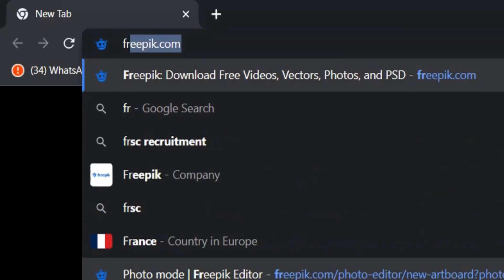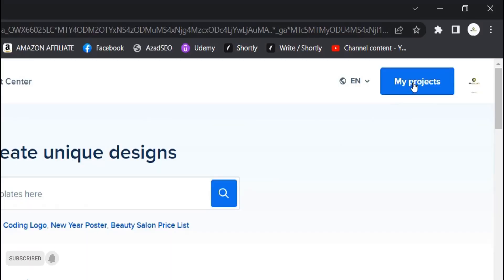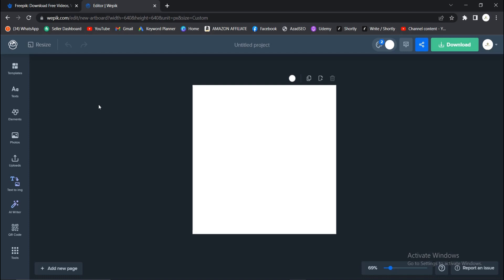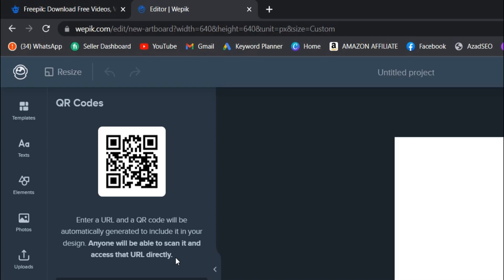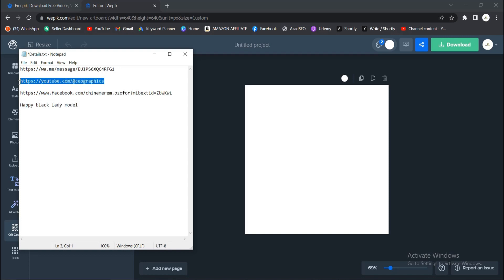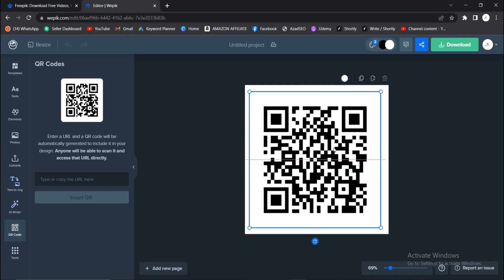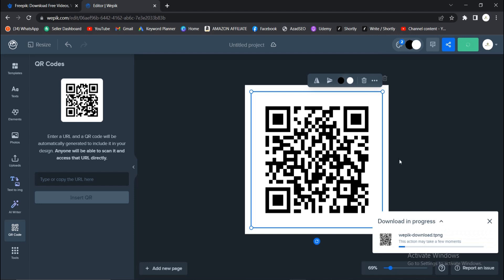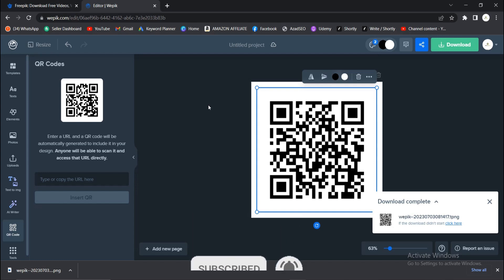How To Create QR Code in Freepik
Learn easy steps on how to easily create a QR code in Freepik for free.